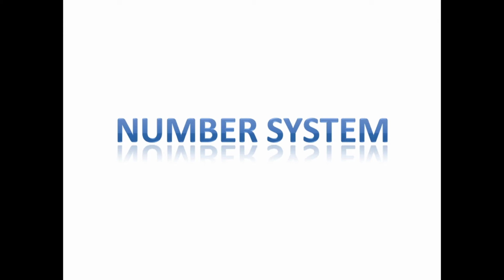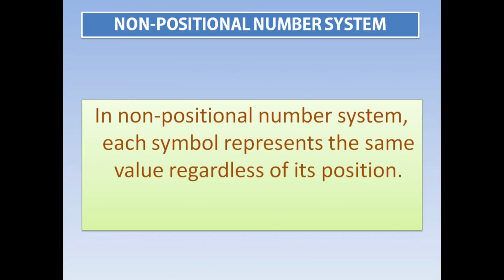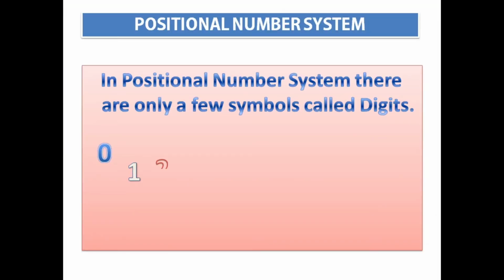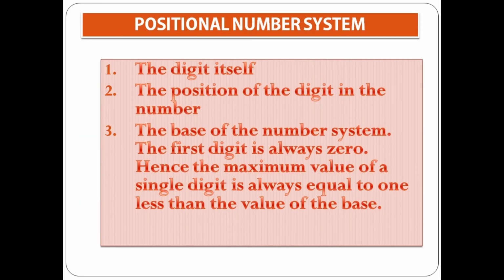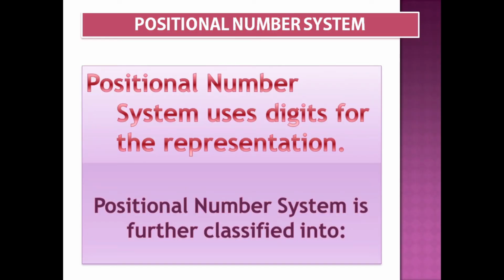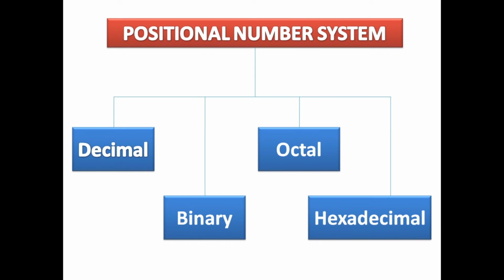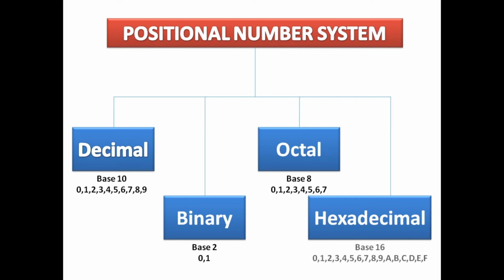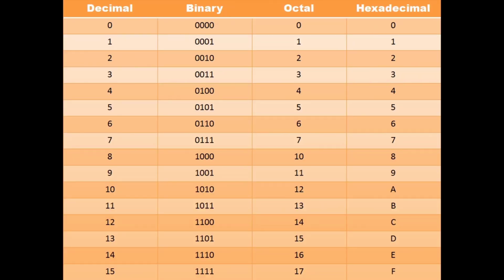Number System - 1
Introduction of Number System
Topics discussed:
1. The definition of Number System
2. Different types of number systems
3. Base of a number system
Photo Info:

1. Photo by Anna Shvets from Pexels
2. Photo by monicore from Pexels
3. Photo by Andrea Piacquadio from Pexels
4. Photo by Tatiana Syrikova from Pexels